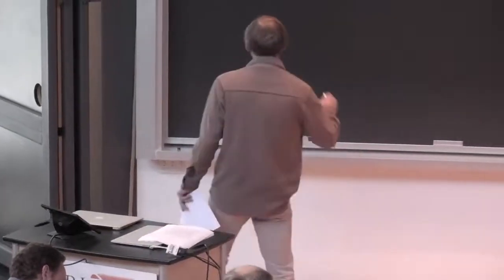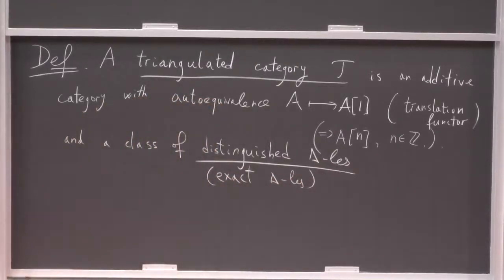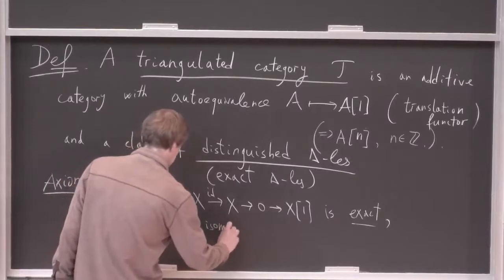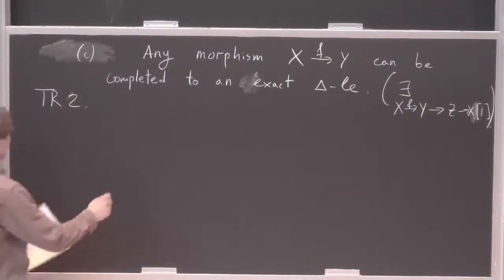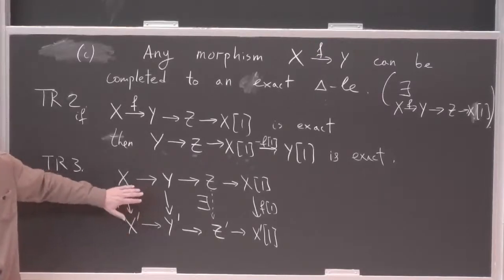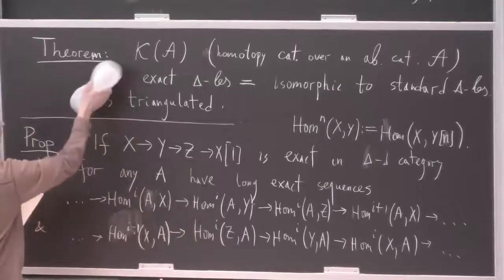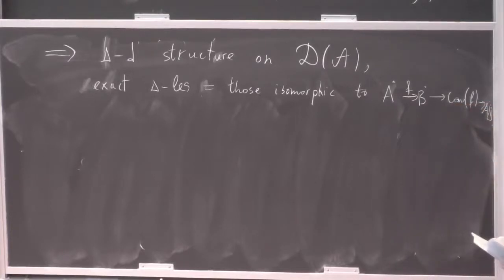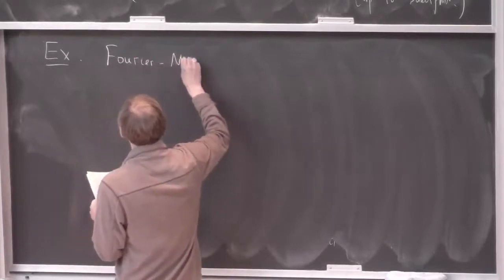13. Derived categories (Alexander Polishchuk)